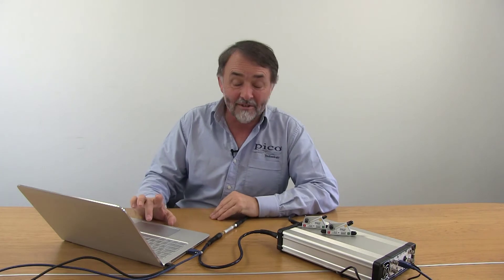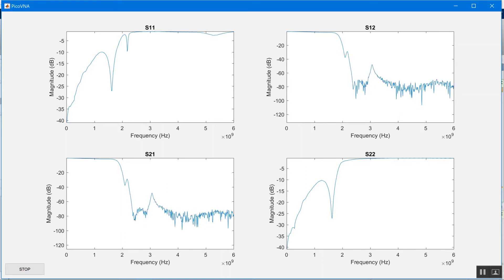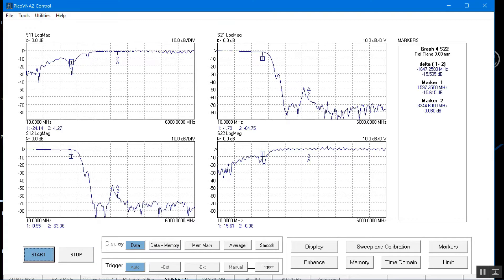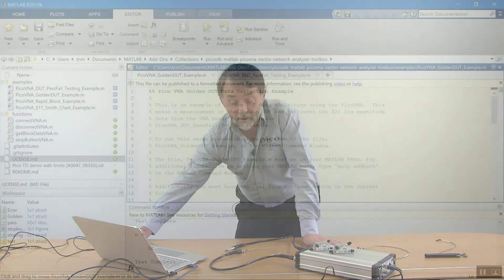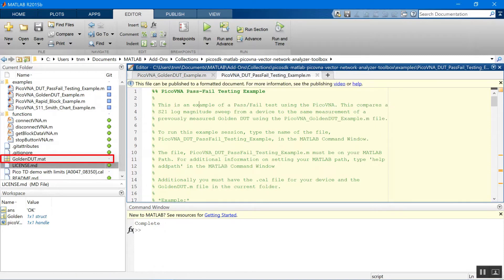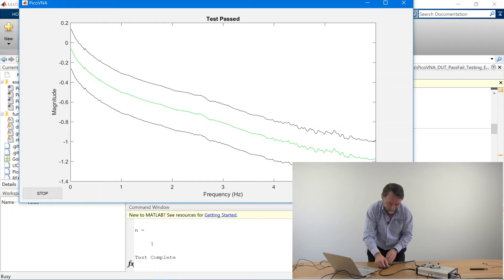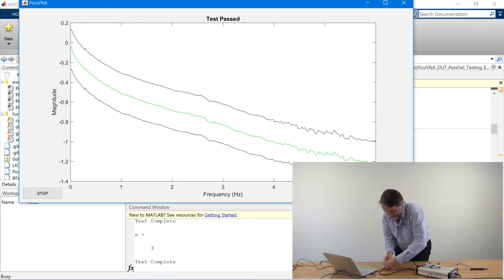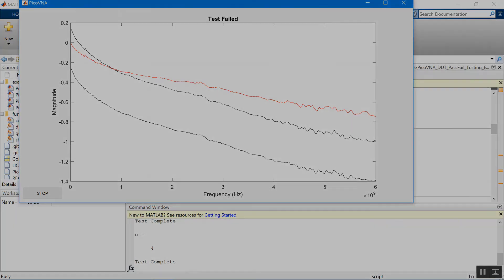MATLAB example applications for the PicoVNA 106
Pico Technology’s RF business development manager, Mark Ashcroft, demonstrates two MATLAB applications written for the PicoVNA 106. The first pulls in the s-parameters and displays them at the full speed available in the PicoVNA 2 software. The second provides a simple go/no-go test for a DUT.